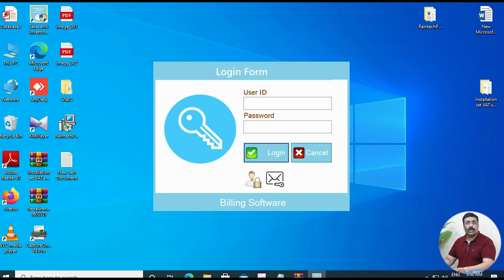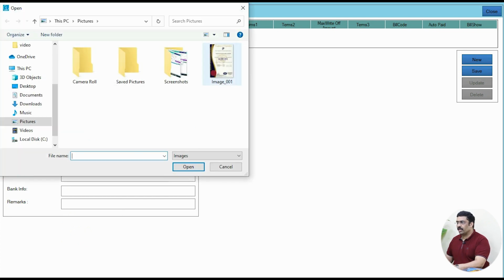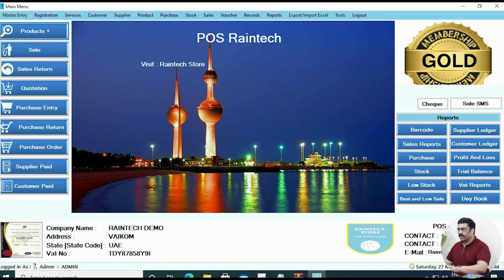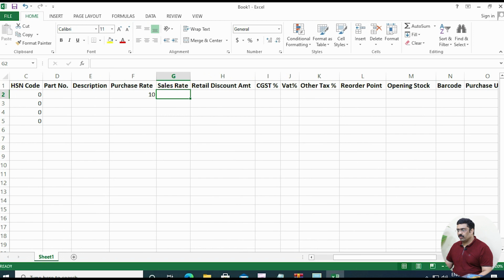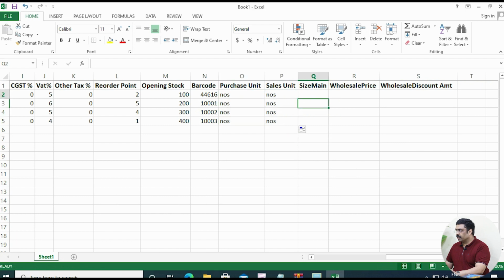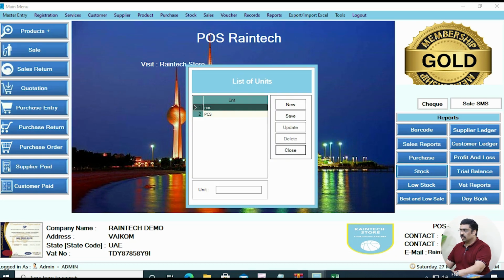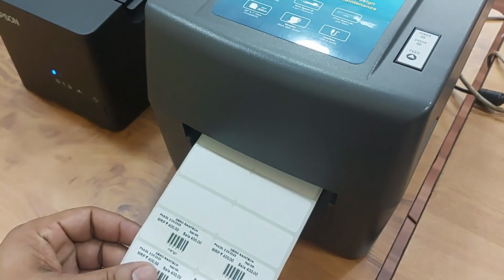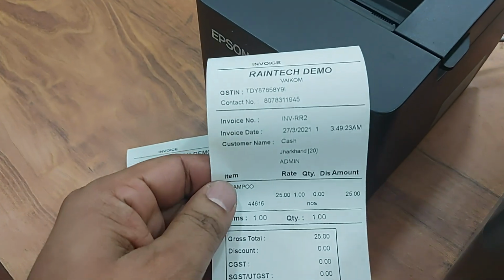VAT Edition Billing software 2021 Call Billing Software